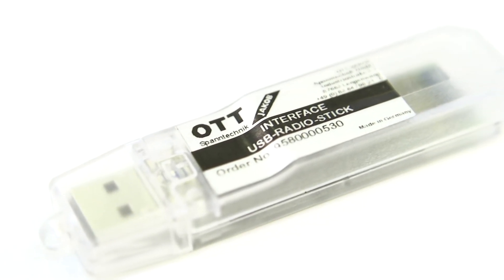OTT-JAKOB PowerCheck Magazine - IMTS 2018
The OTT-JAKOB PowerCheck Magazine fully automates pull-in force measurements. It reduces production waste, tool wear, spindle damage, machine downtime, and safety risks by monitoring clamping force on the tooling. IMTS 2018 Exhibitor Product Innovation Silver Award